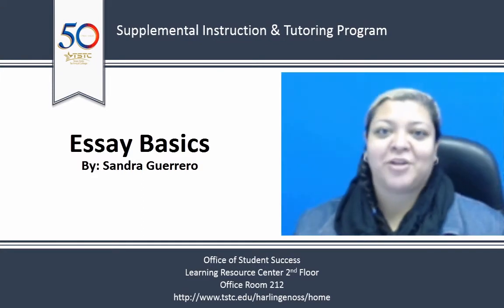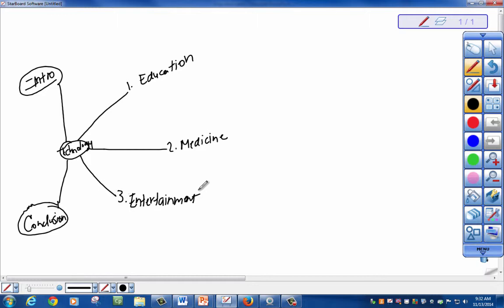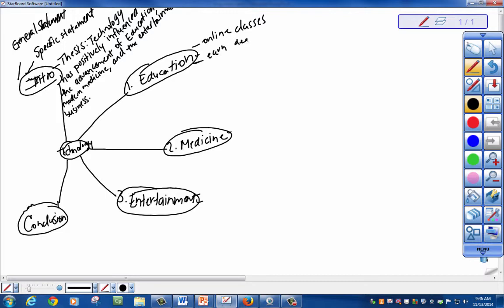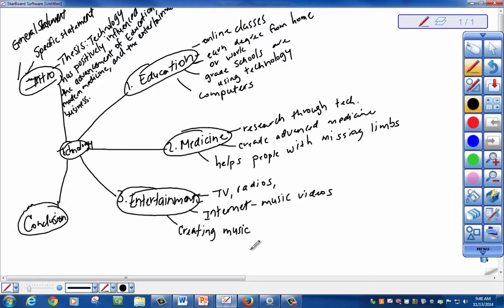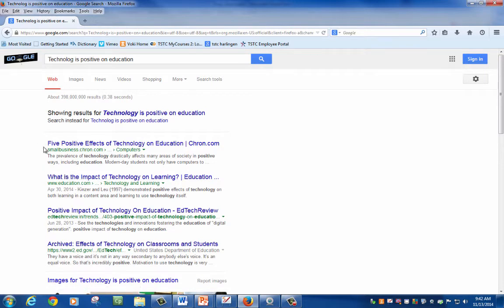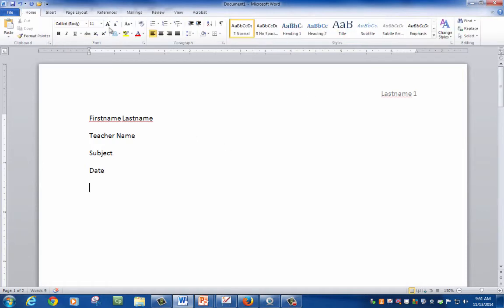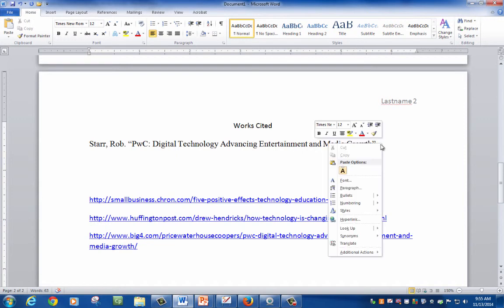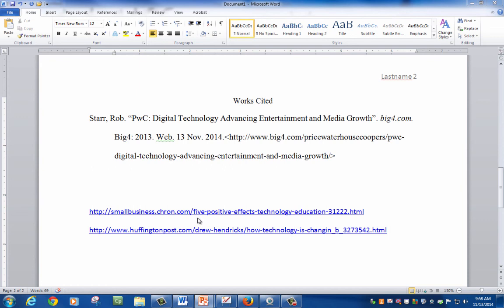Essay Basics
Description